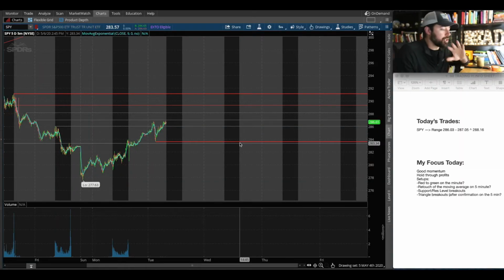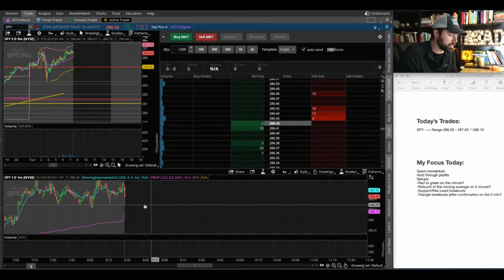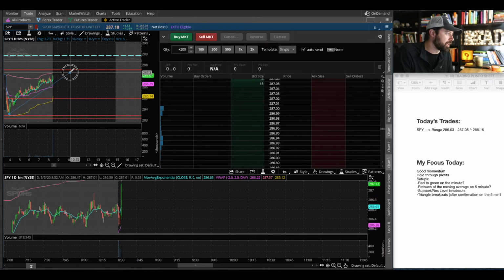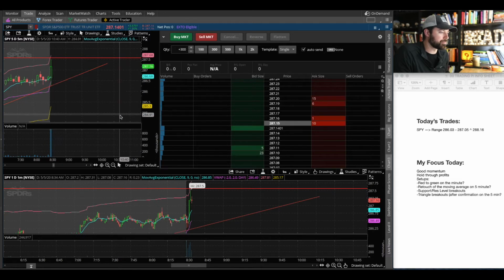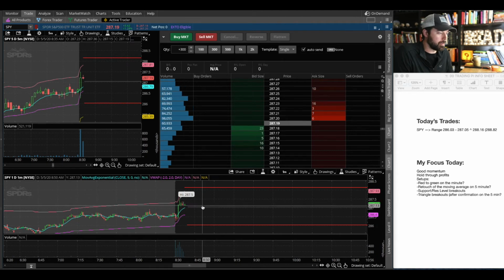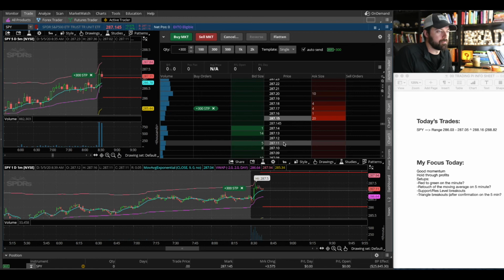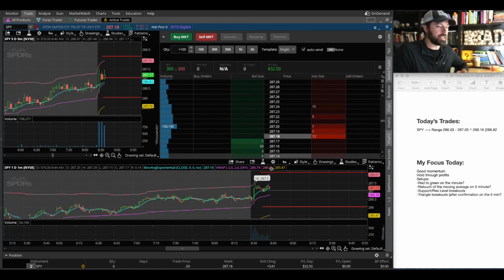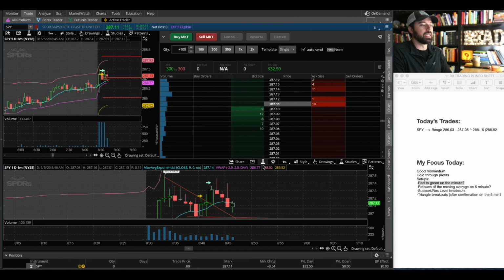12 minutes, Up $32 // Trade Recap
Slow and steady wins the race. That's what I keep telling myself. As long as I get my strategy down and stay in the green, I'll take any profits. And while $32 doesn't seem like a lot, it also wasn't a huge investment of my time today. And that IS actually worth something, in the end.

Today I traded:
SPY